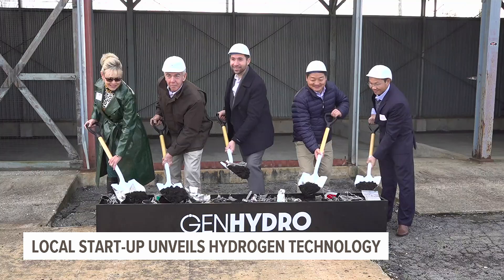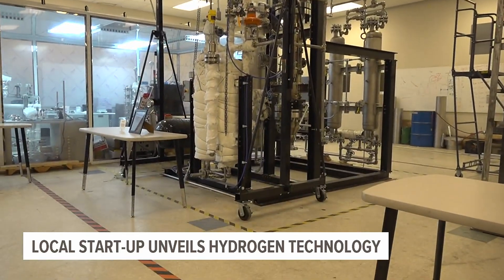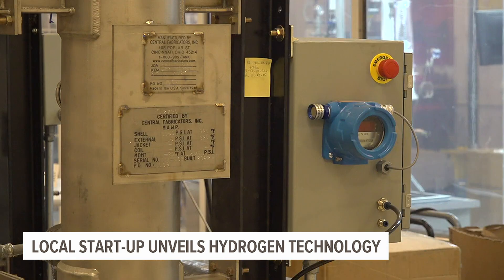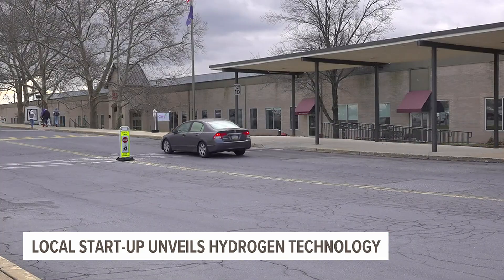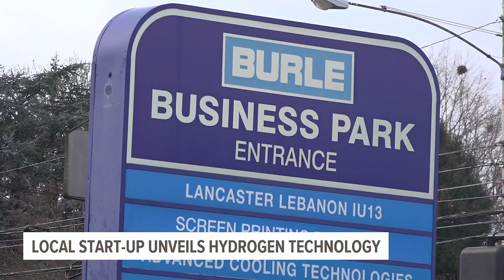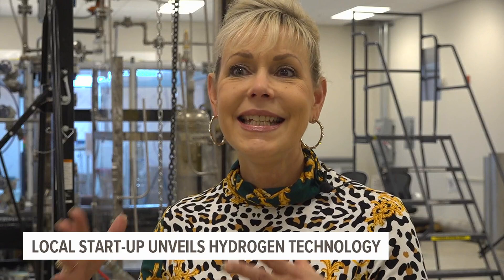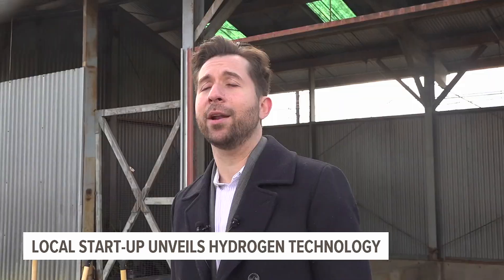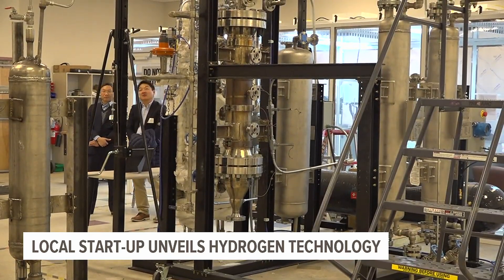Lancaster business launches green hydrogen generator project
A local start-up is breaking ground to bring clean energy to Lancaster—using groundbreaking hydrogen technology.

On Wednesday, GenHydro launched a pilot project for its first-of-its-kind green hydrogen generator at BURLE Business Park. The generator is a waste-to-energy technology; taking scrap aluminum that would normally be sent to a landfill and turning it into green hydrogen.

“It’s similar to lithium-ion batteries, where lithium can hold a charge and discharge it," said Eric Schraud, the CEO and president of GenHydro. "Aluminum is a reactive series metal, too.”

Schraud said he and his team have been working on the technology for two years. He adds that the pilot will expand to provide clean energy for all of BURLE Business Park.

WPMT-FOX43's YouTube channel is a hub for the best of FOX43 News and its investigative reports, top headlines, and digital exclusive content: